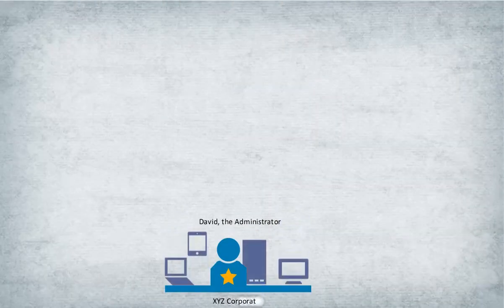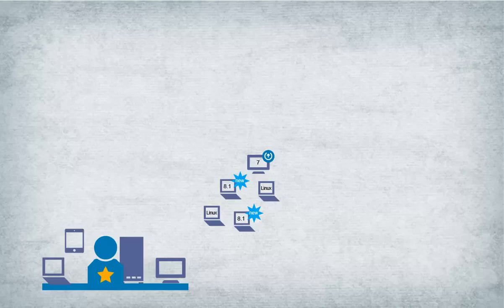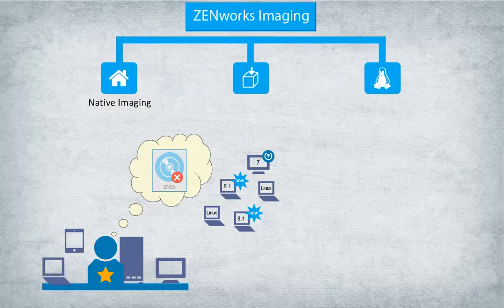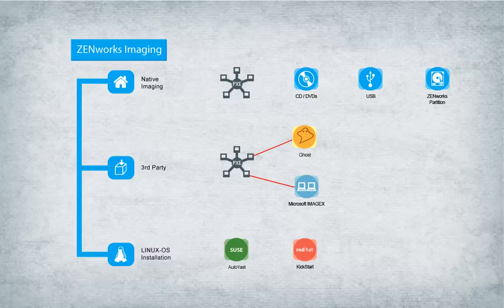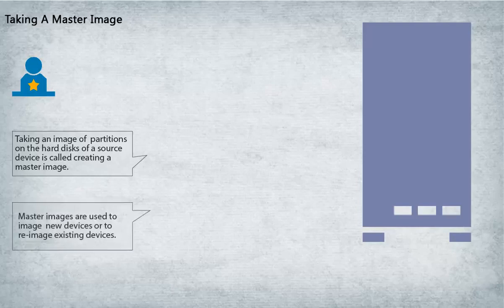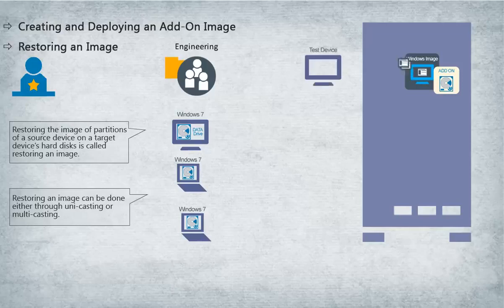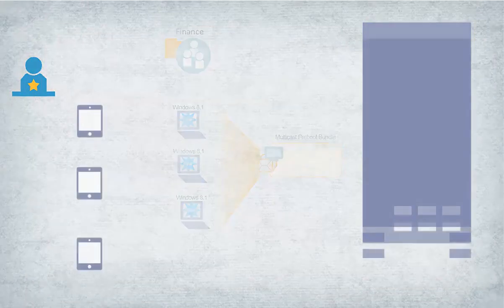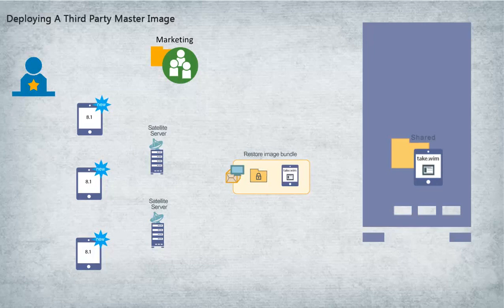ZENworks Imaging Overview